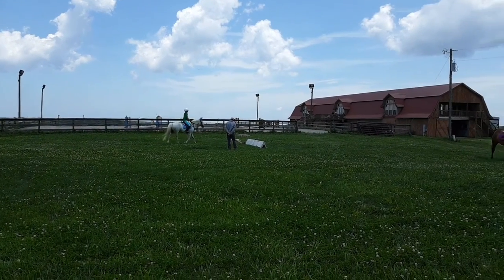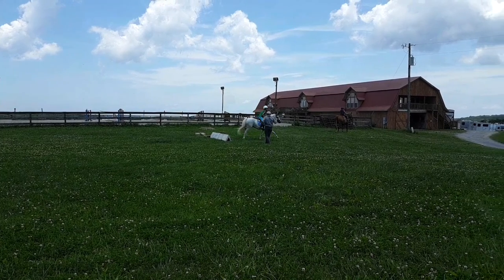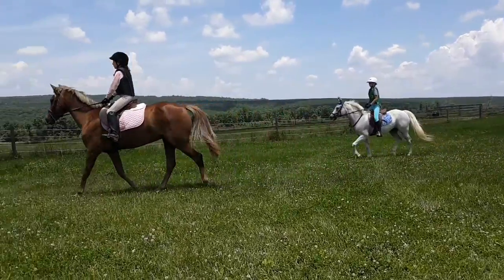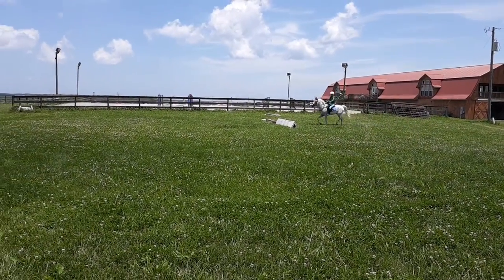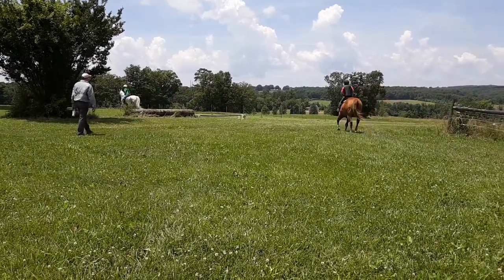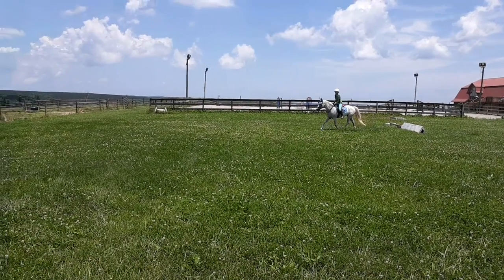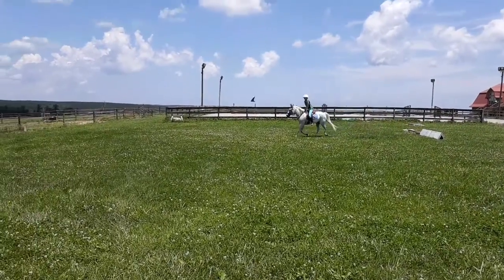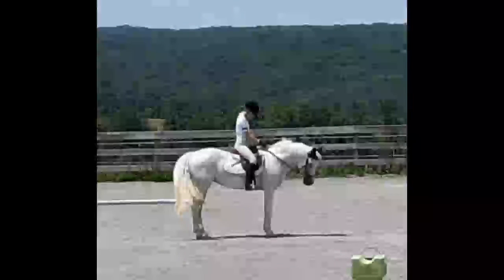210603 Sky riding Iriel - XC with Matt at Flat Rock Ranch, TN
Sky's first cross-country experience; riding Elderglen's Iriel
Pony Club "Learning to Event" lessons with Matt Strom